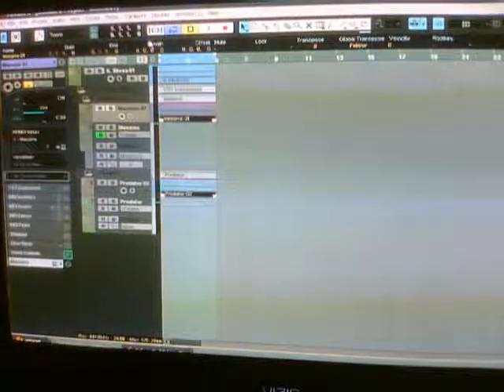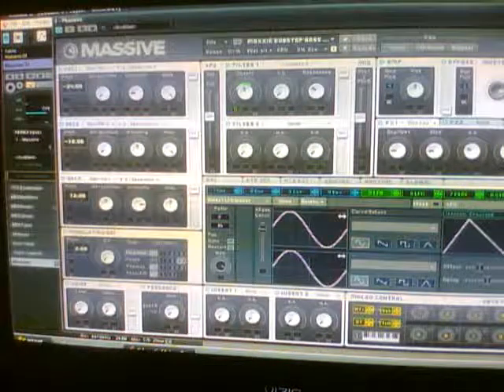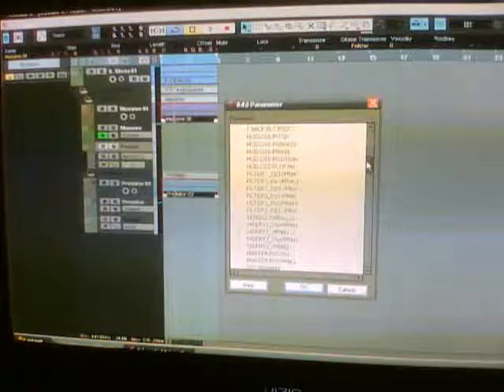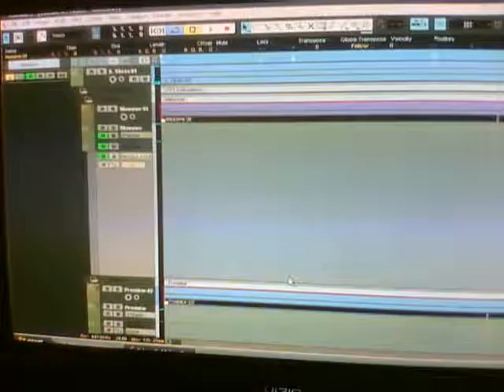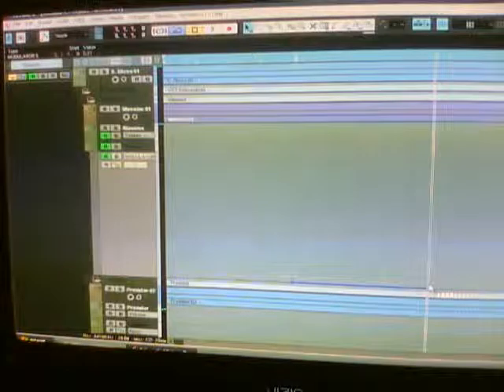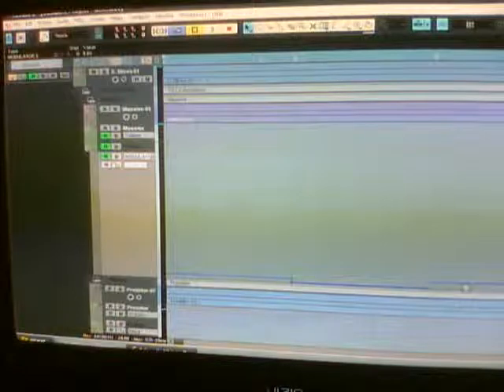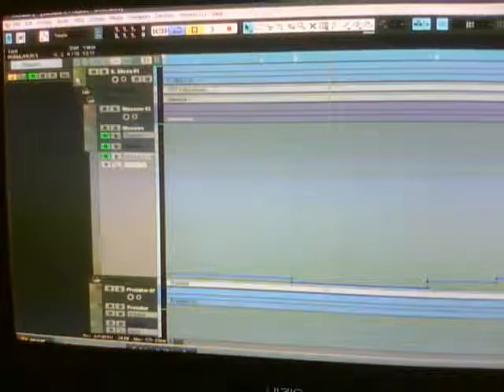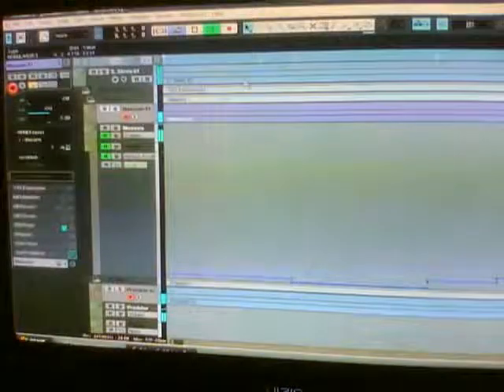Cubase 5 - VSTi Layering and Massive Dubstep Automation Tutorial by Moxxie - Part 3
Just alittle trick that may help alot of you out there.with some creativity you can do ALOT of cool stuff with this.  Sorry about the poor audio quality XD. any questions ask.